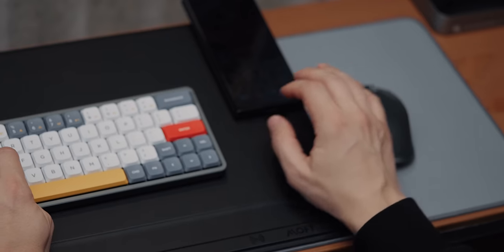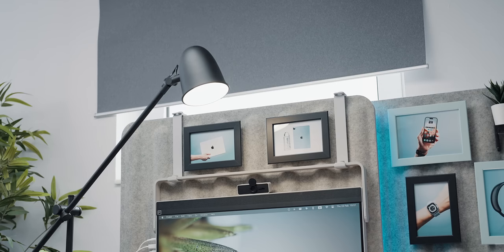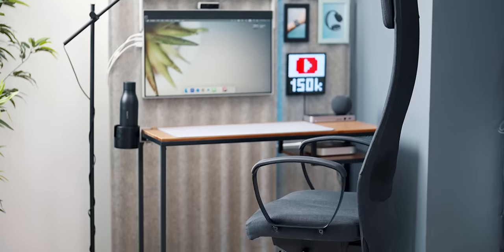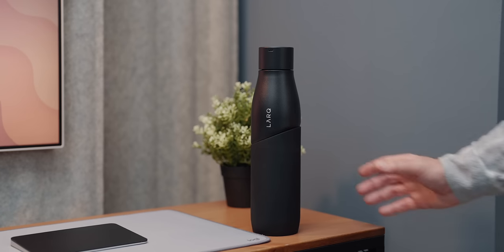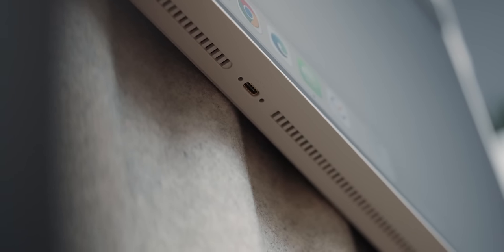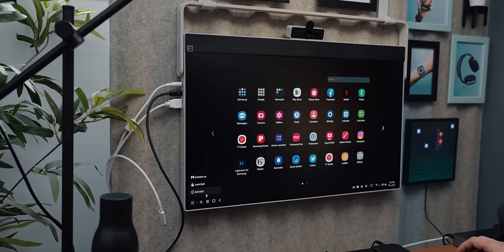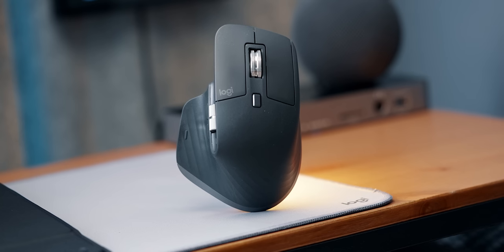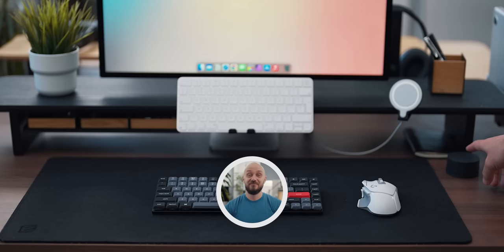Desk Setup Like NO OTHER 2023 ft. Mac Mini M2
→ IKEA EILIF Desk Dividers
→ IKEA EILIF Support for Dividers
→ IKEA FJALLBO Laptop Table
→ IKEA MARKUS Office Chair
→ Apple 2023 Mac Mini M2
→ SanDisk 2TB Extreme Portable SSD
→ OWC Thunderbolt Dock (alternative)
→ LG 27MQ70QC-S.AUS 27" QHD IPS HDR 10 Libero Monitor
→ IKEA LANESPELARE Cup Holder
→ Logitech Desk Mat
→ Nuphy Air60 Portable Wireless Keyboard
→ Logitech MX Master 3
→ Divoom Pixoo (alternative)
→ Tenmiro LED Lights (alternative)
→ IKEA SKURUP Reading Lamp

00:00 | Intro
00:15 | The Inspiration
00:58 | The Dividers
02:13 | The Table
03:31 | Mac Mini M2
04:14 | The Dock
05:50 | The Monitor
08:29 | The Desk Mats
09:18 | The Keyboard
09:44 | The Mouse
09:52 | Divoom & Decoration
10:42 | Cable Management and LED Strip